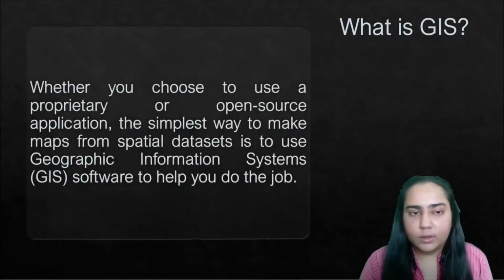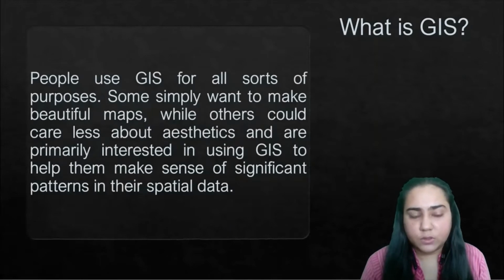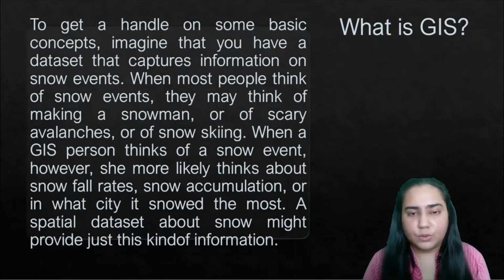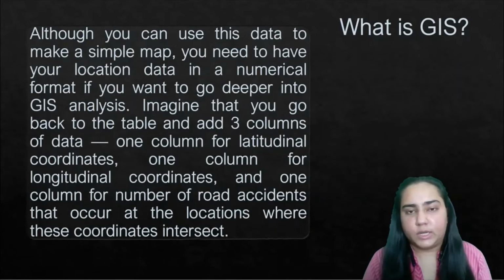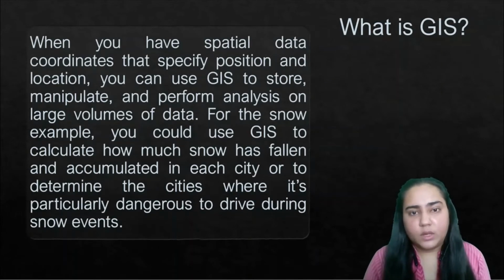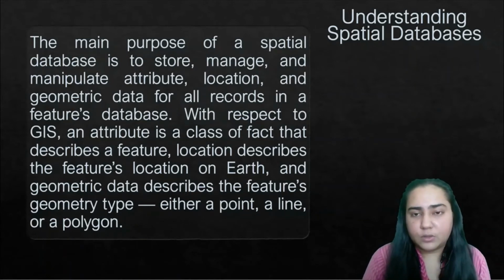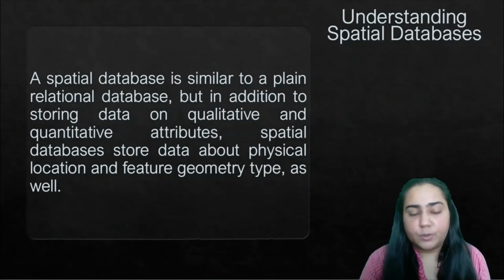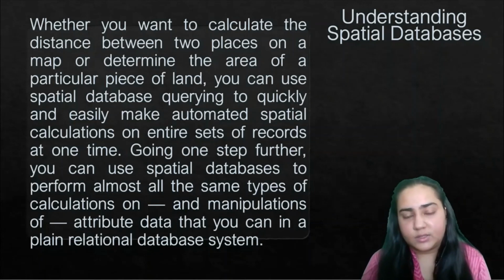52. Introduction to GIS and Spatial Databases